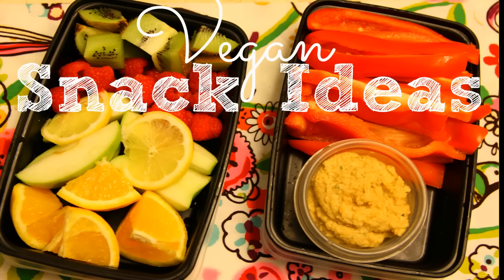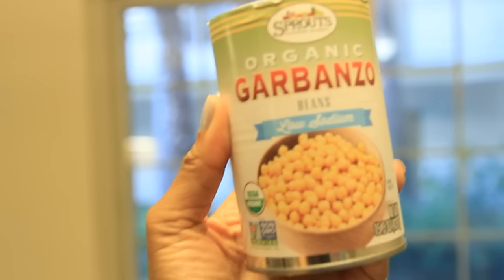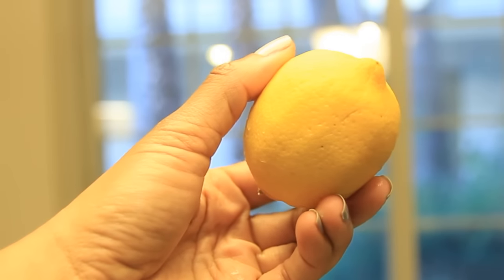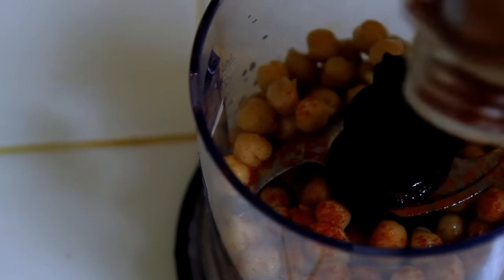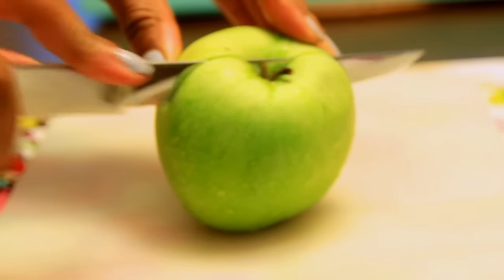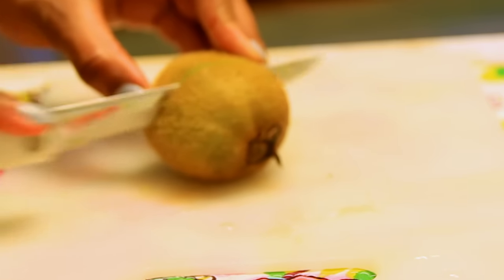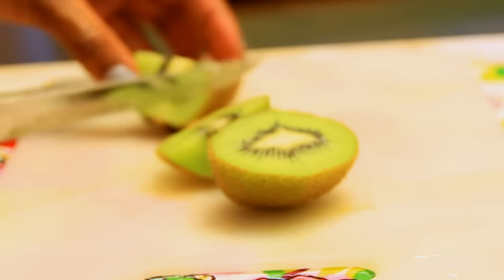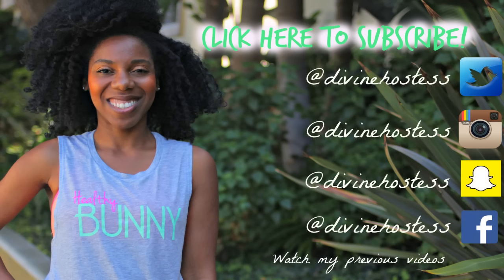Quick and Healthy Vegan Snacks | Meal Prep Series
Hummus/ Chickpea dip with raw bell pepper strips

Fruit bowl with oranges, raspberries, kiwi and apples.

The Divine Hostess is a brand created to promote balance, fulfilled, healthy living. Whether you've been dedicated to health for as long as you can remember, or today is the first day of your journey, I believe there is a place for you here.